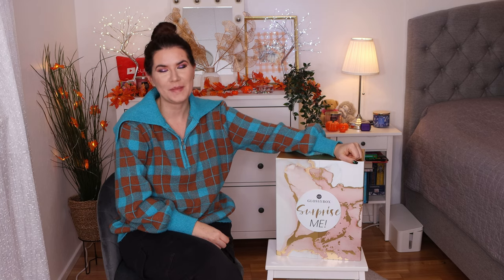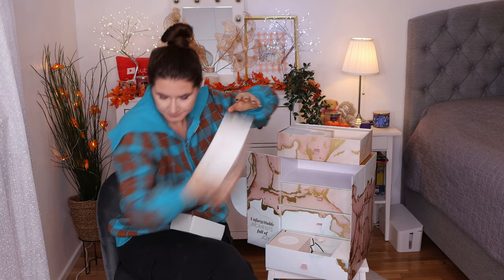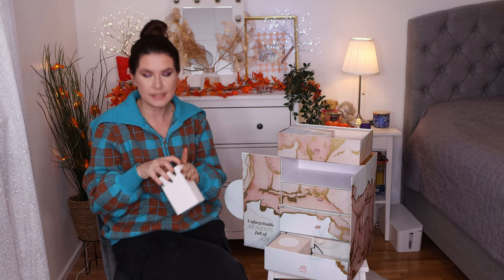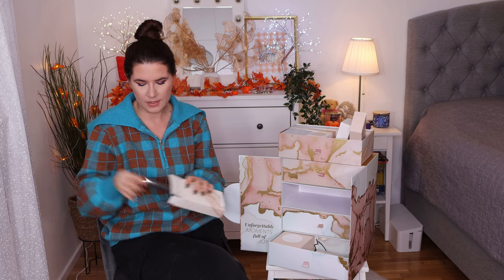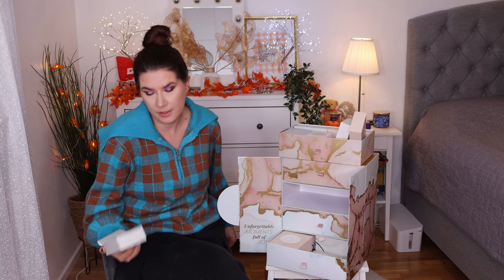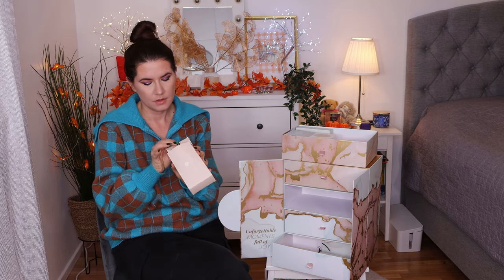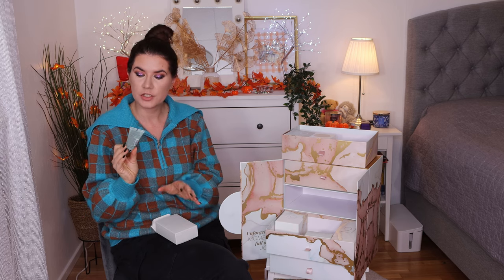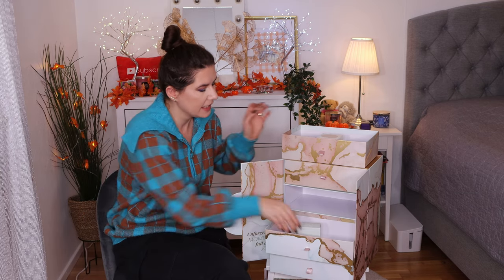Glossybox Advent Calendar 2021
Svenska/Swedish